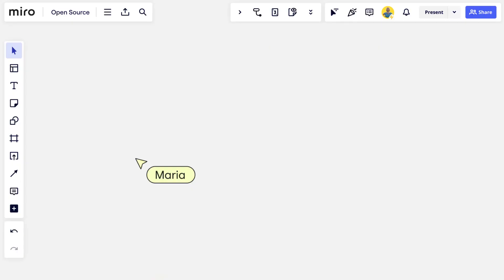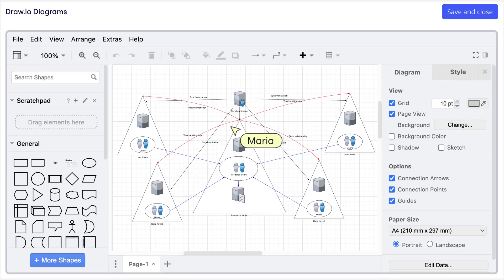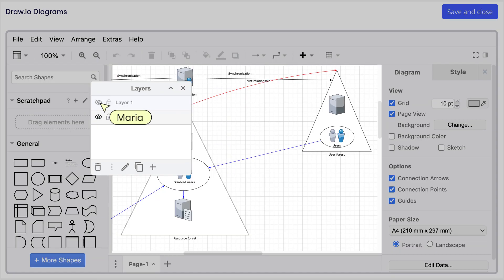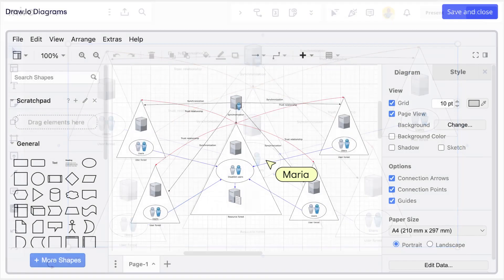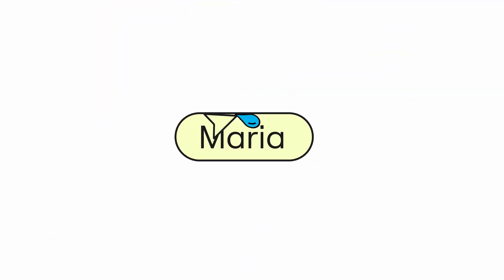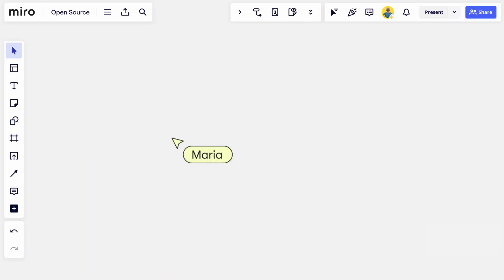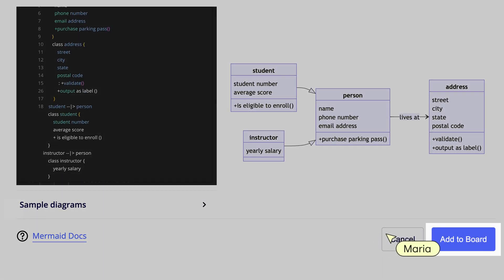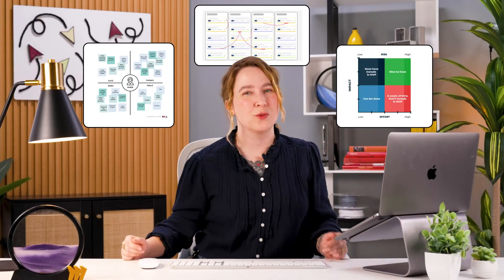Diagram Like a Pro: Miro's Integration with Draw.io, PlantUML & Mermaid!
Dive into the world of sophisticated diagramming with Miro's seamless integration of open-source tools: draw.io, PlantUML, and Mermaid. This video is designed for professionals and teams who want to enhance their diagramming capabilities, offering comprehensive insights into creating network diagrams, sequence diagrams, class diagrams, and more within Miro's collaborative platform. From straightforward interfaces to intricate designs, we cover the essentials to harness the power of these integrations effortlessly.

🔧 What You'll Learn:

• How to integrate and make the most out of draw.io, PlantUML, and Mermaid within Miro for various diagramming needs.
• Techniques for crafting clear and detailed Network diagrams, Sequence diagrams, and Class diagrams.
• Tips and tricks to streamline your diagramming process, making it faster and more efficient while maintaining high-quality results.

🚀 Why You Should Watch:

• Discover the ease and flexibility of combining Miro with leading open-source diagramming tools.
• Enhance your team's ability to communicate complex ideas visually with minimal effort.
• Perfect for individuals and teams looking to adopt a more dynamic and integrated approach to diagramming.

🎯 Ideal For:

• Professionals seeking to elevate their diagramming skills using Miro's expansive features.
• Diagram enthusiasts and visual thinkers interested in exploring the synergy between Miro and open-source tools.

💡 Special Features:

• Step-by-step guides on activating and leveraging these integrations within the Miro board.
• Real-life examples and practical applications showcasing the effectiveness of combined diagramming techniques.

We appreciate your feedback and experiences with these open-source diagramming tools in Miro, so don't hesitate to share them in the comments below!